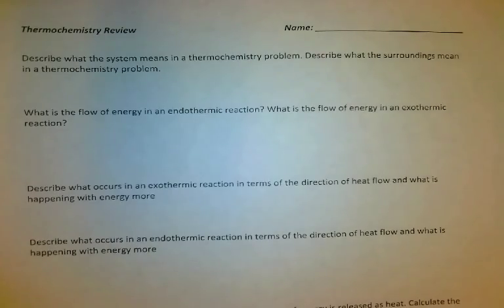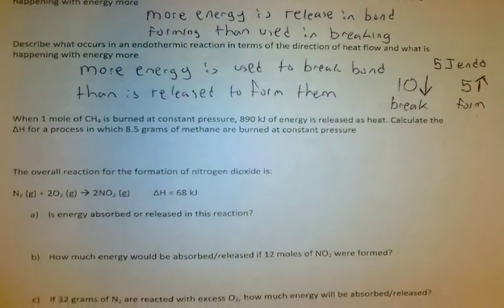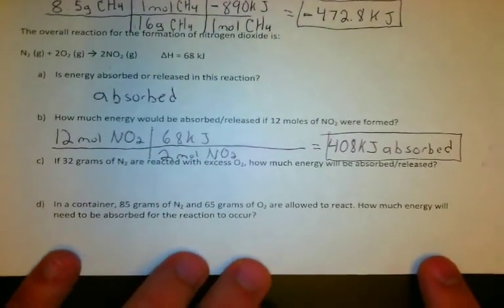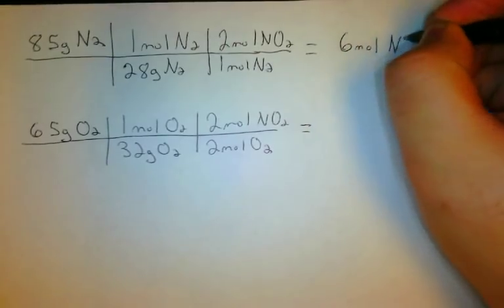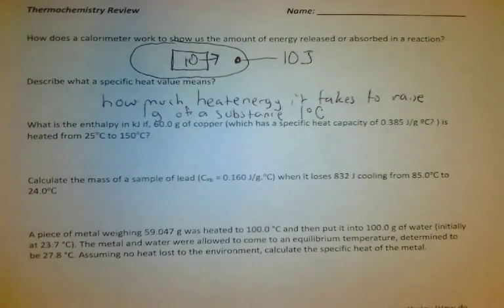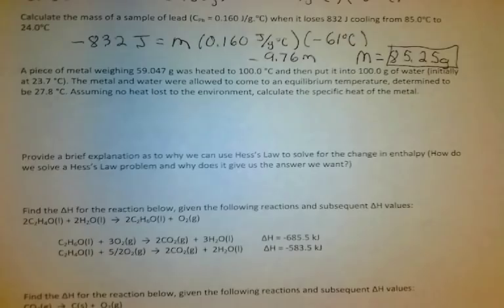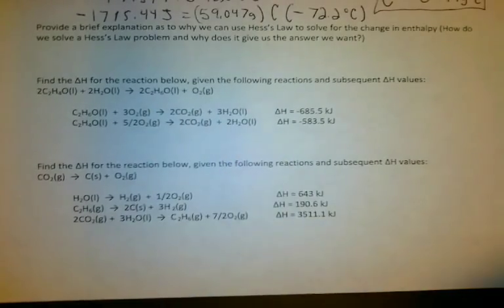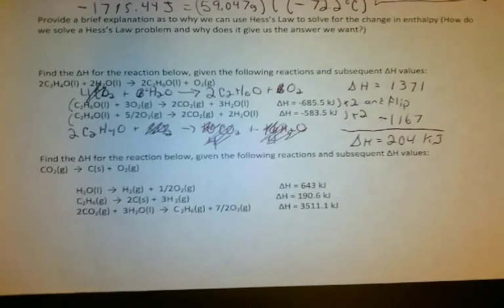Honors Chemistry Thermochemistry Review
A review of the practice problems the for the thermochemistry unit